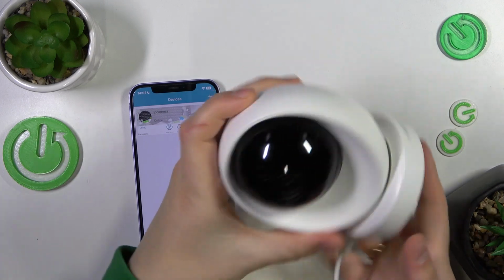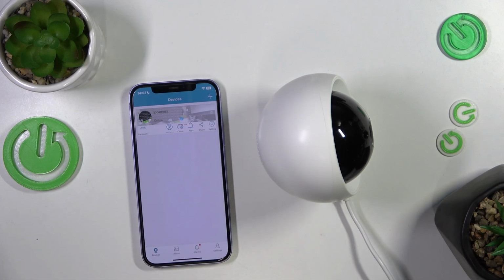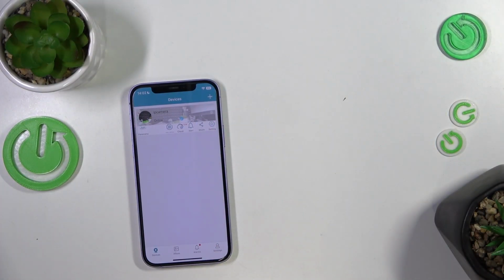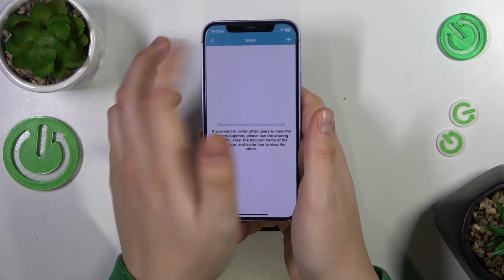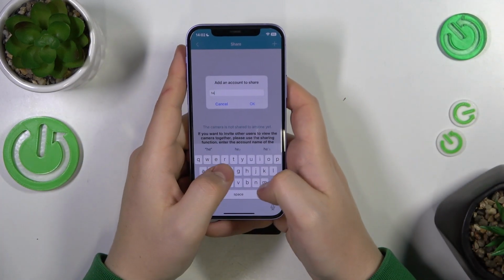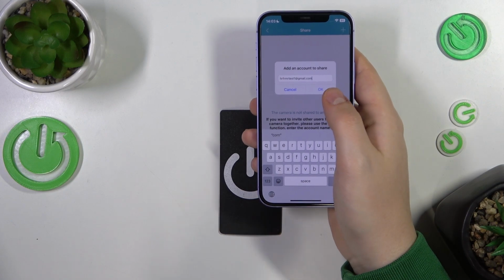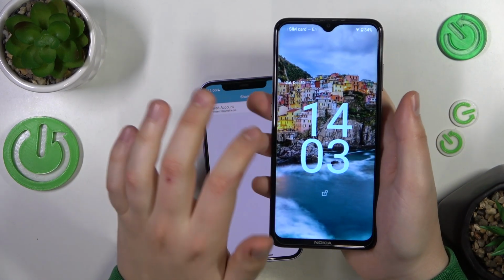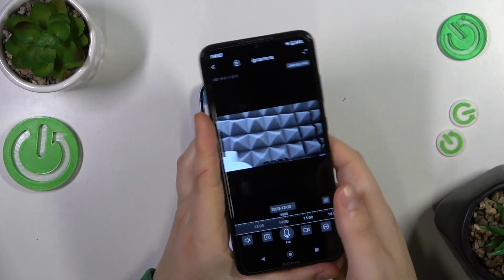How to Share a MIBAO D100 IP Camera Access // IPC360 App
Expand your security network! Watch our video guide on sharing MIBAO D100 security camera access with another user in the IPC360 app. Follow the step-by-step instructions to seamlessly grant access and enhance collaboration on surveillance. Watch now and empower your security system with shared access for comprehensive monitoring with the MIBAO D100.

How to give a MIBAO D100 security camera access to another user? How to share camera access with a friend in the IPC360 app? How to manage MIBAO D100 security camera access?